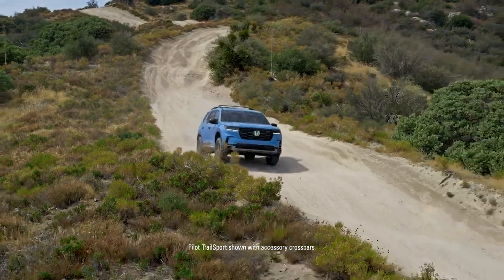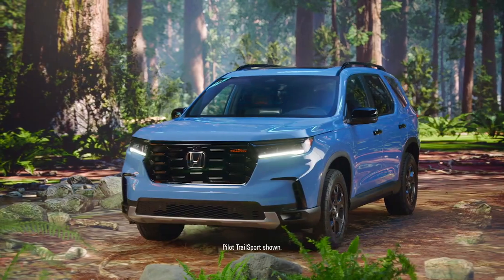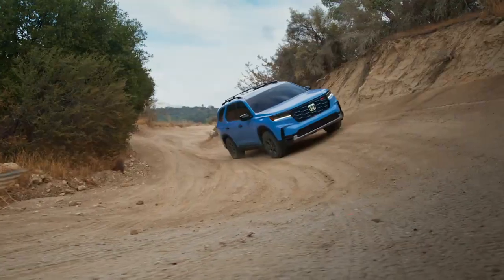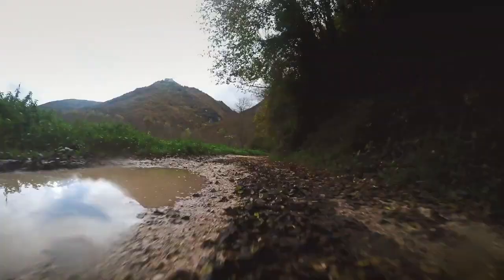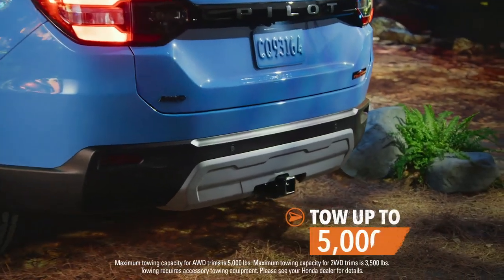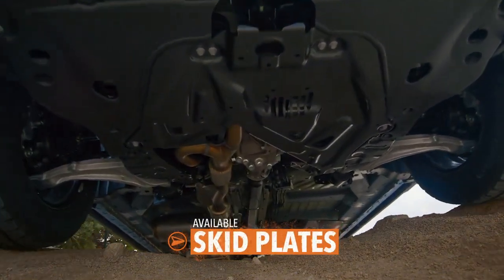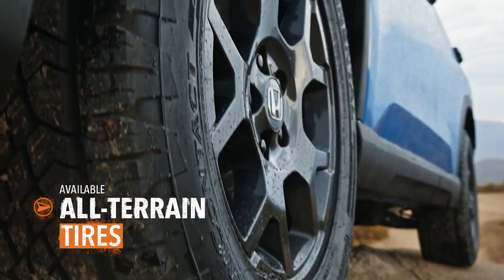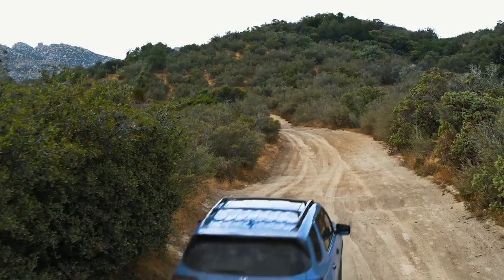The Honda Pilot Capability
Ocean Honda of Burlingame